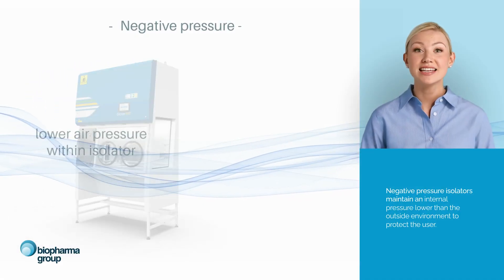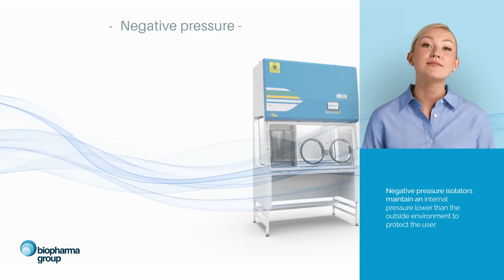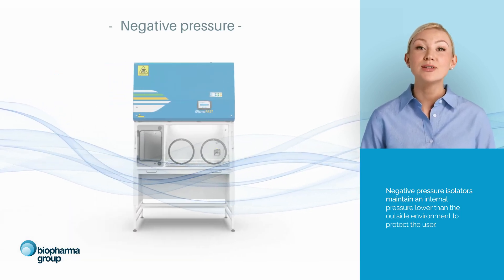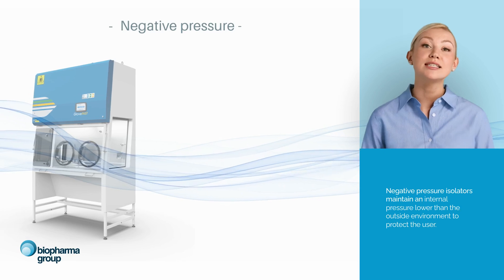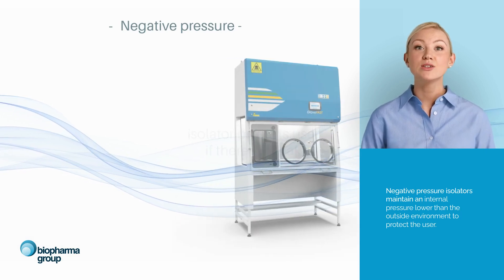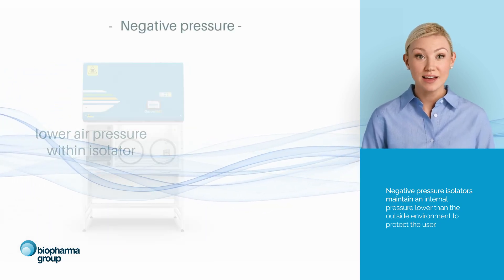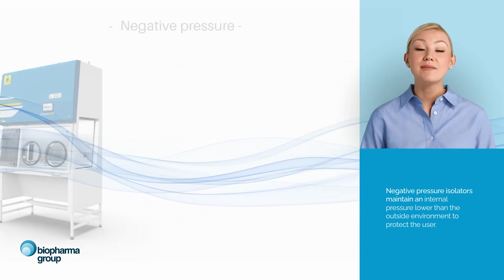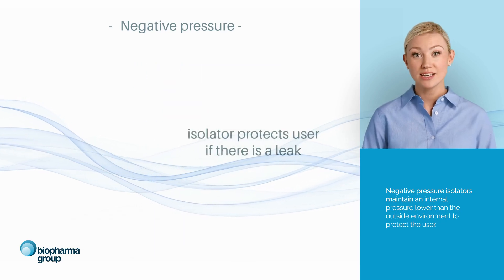Positive vs Negative Isolators in Pharma from Biopharma Group & Faster s.r.l.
Biopharma Group’s clean airflow division, works in collaboration with our partner FASTER srl to bring you high quality products to meet your needs for sites across mainland UK. In this video we outline the differences between positive and negative pressure isolators and how they are beneficial to the containment of your facilities.

Take a look to discover more!, contact one of our product specialists today: fasterair.co.uk/contact/

Need other airflow and/or containment equipment for your labs? We can also, supply products including microbiological safety cabinets (MSCs), fume cupboards and cytotoxic isolators, with all standard specification equipment available for delivery to all of mainland UK on fast lead times.